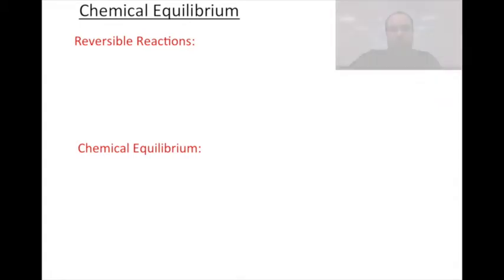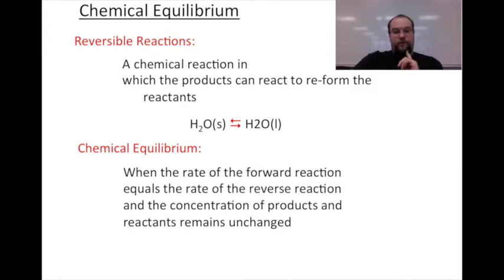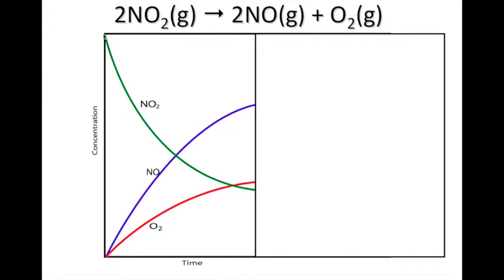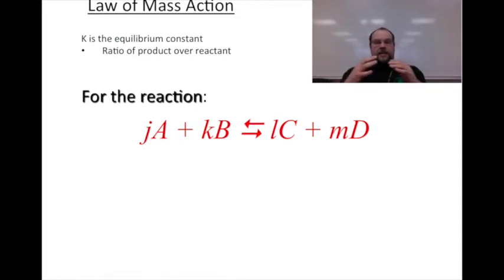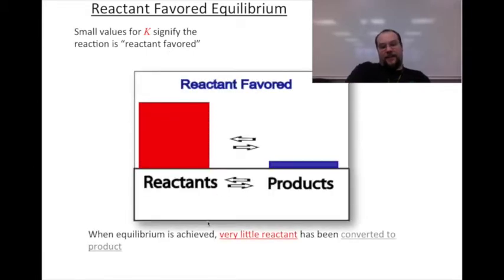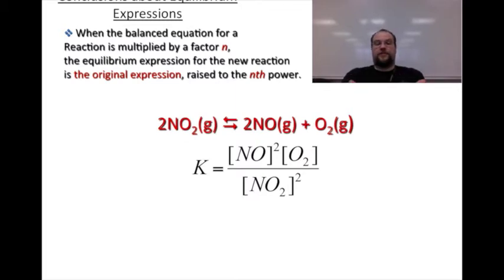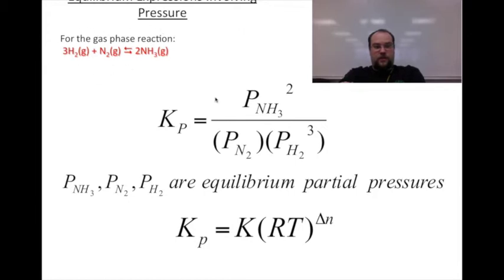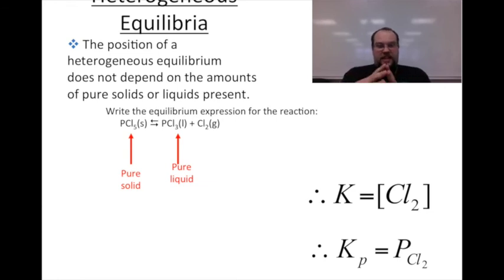6.A.1 Equilibrium Constant